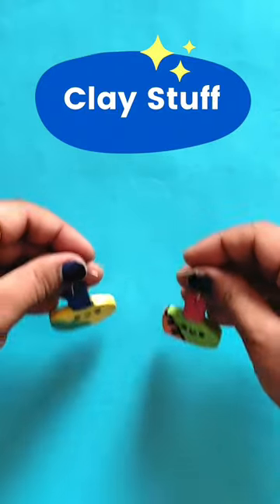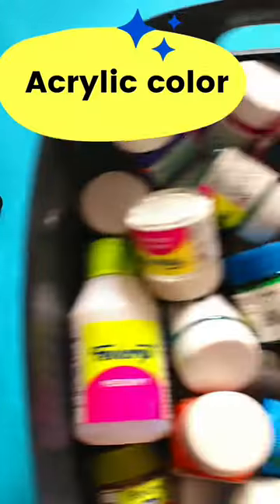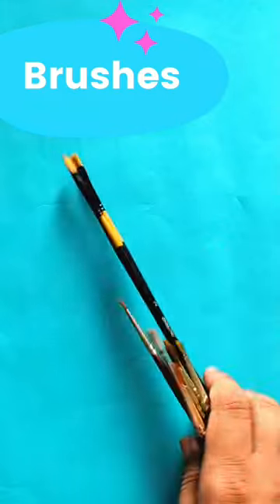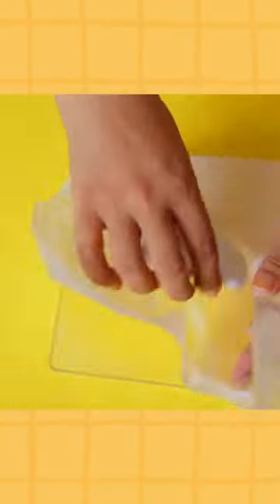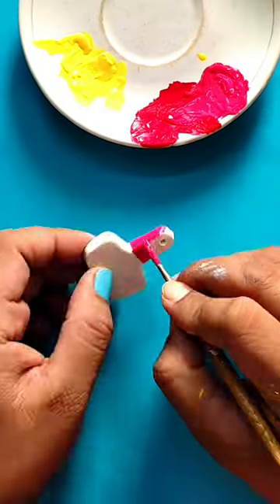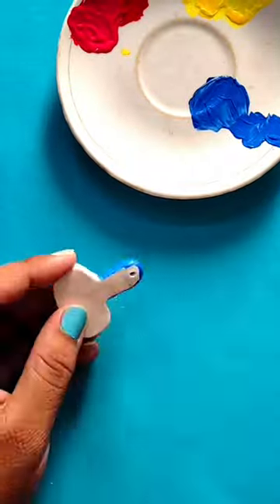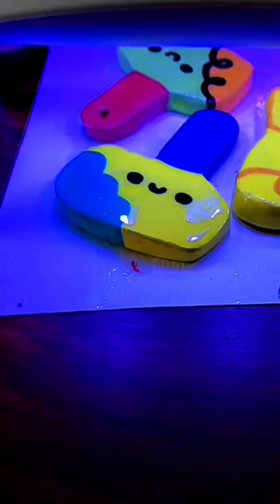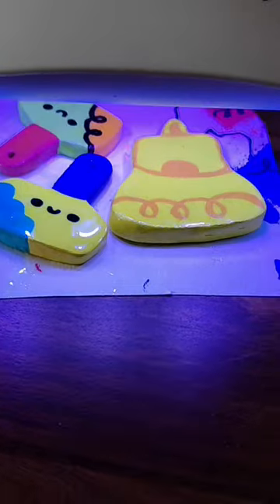How to make Polymer Clay Earrings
so today I am going to create Polymer clay Earrings. which you can use to gift your loved ones this Christmas. it's a very easy and fun DIY.  You can make it with your friends and family.

~Oytra Polymer clay
~Rolling Pin
~AcrylicColours
~Paint Brushes
~UV Resin
~UV Light
~Earring Hooks

Hope you guys will enjoy this video, and please let me know if you like this.

(Physical items are in process, and will be available very soon )

You can enjoy my artwork in more ways in here on my Society6 store

Thank you so much, Youtube for this wonderful music :)